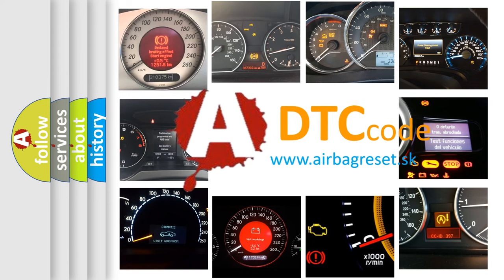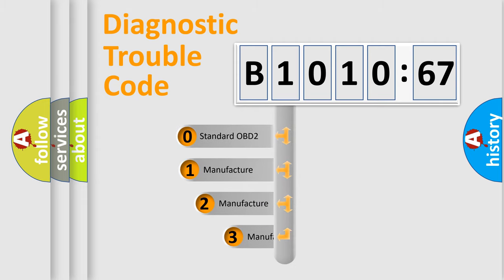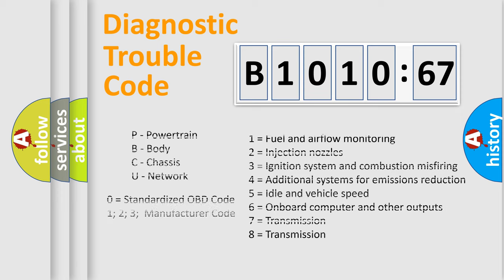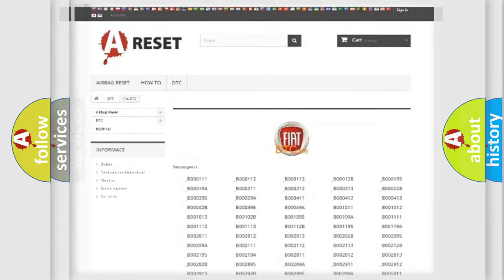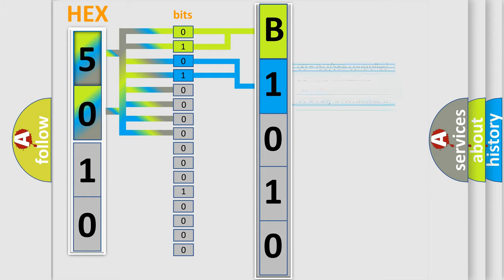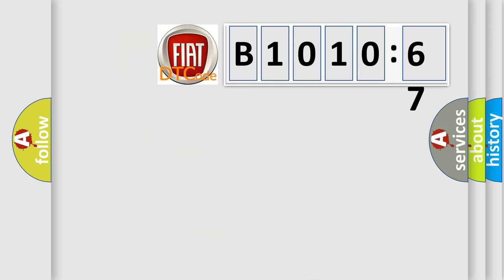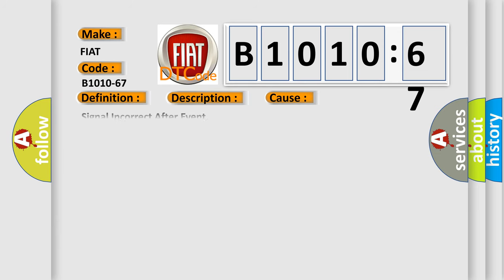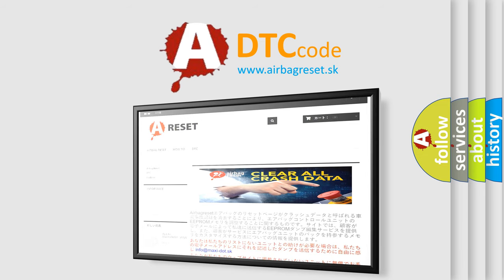DTC Fiat B1010-67 Short Explanation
Contents:
0:21 Basic DTC analysis according to OBD2 protocol standard.
1:48 Insight into programming
2:58 A diagnostically understandable description of the Diagnostic Trouble Code
3:05 Basic error definition

Make:
FIAT
Code:
B1010-67
Definition:
Brakeswitches-Signal Incorrect After Event
Description:
When the Body Control Module (BCM) detects the two Brake Switches do not agree on the position of the Brake Pedal.